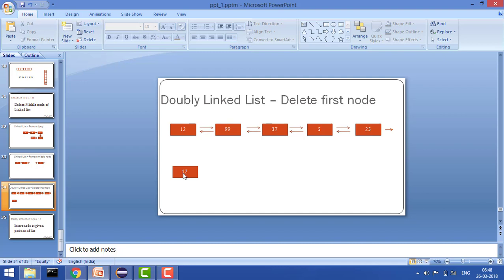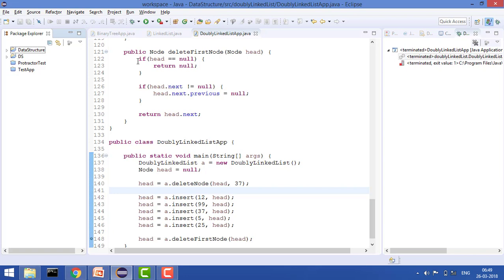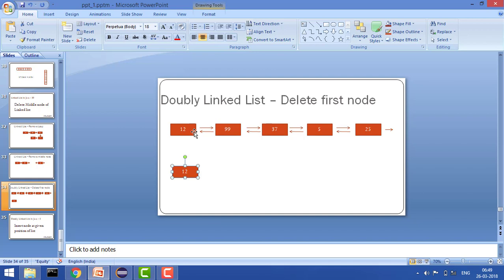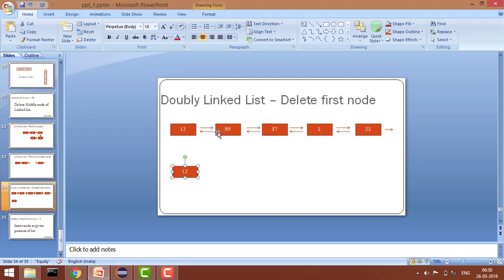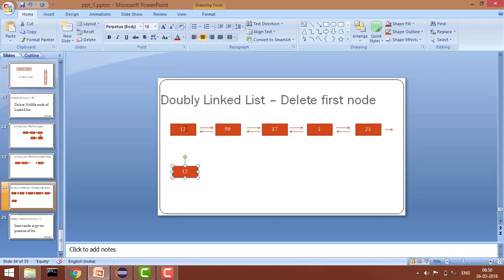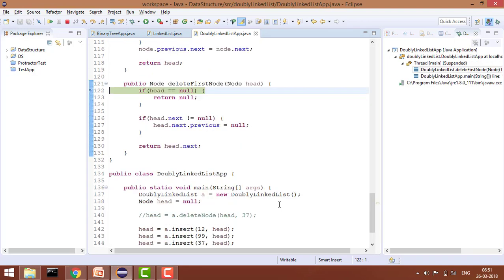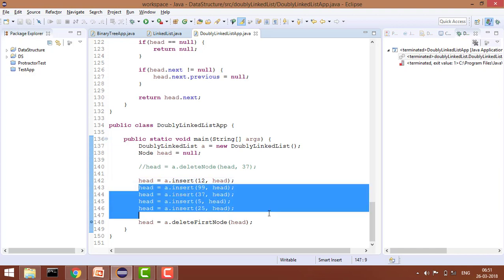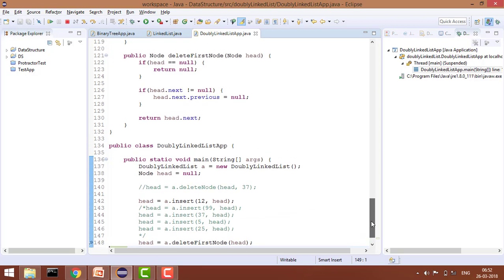Doubly Linked List in Java - 4: Delete the First Node of Doubly Linked List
In this video, we're going to reveal exact steps to Delete the First Node of Doubly Linked List in Java